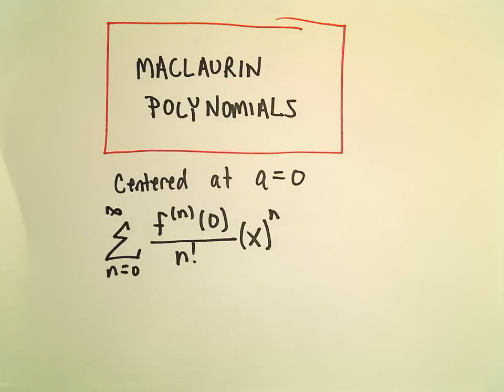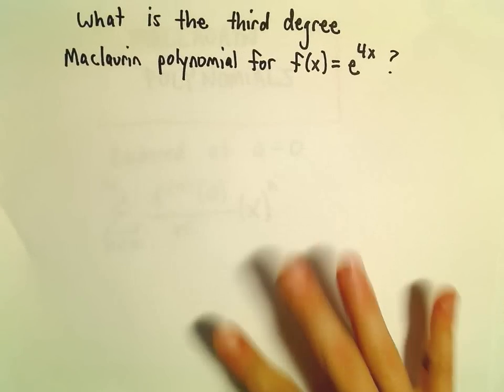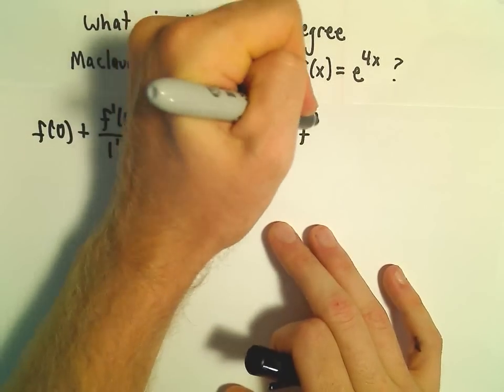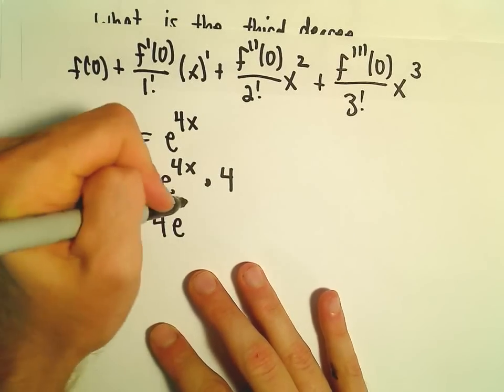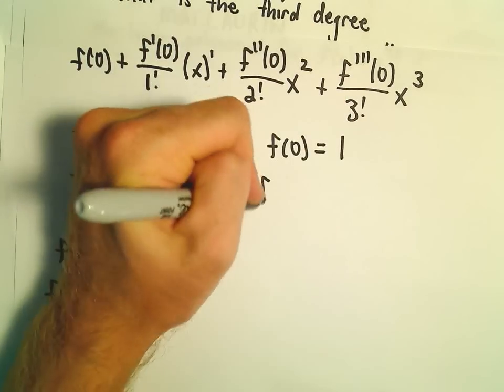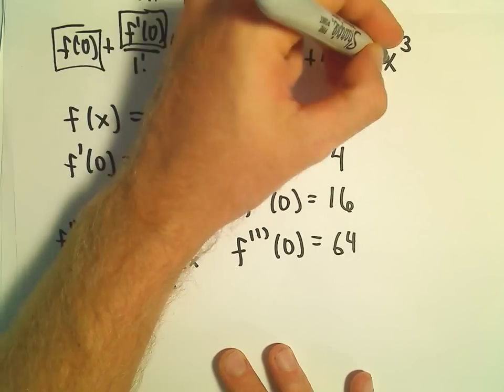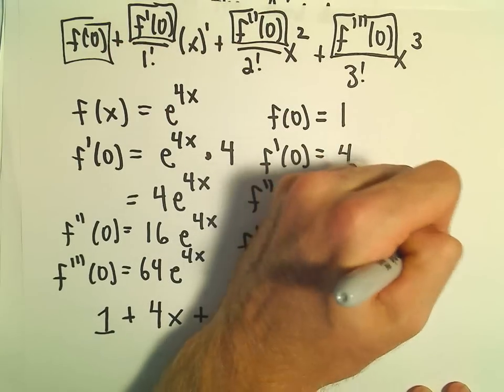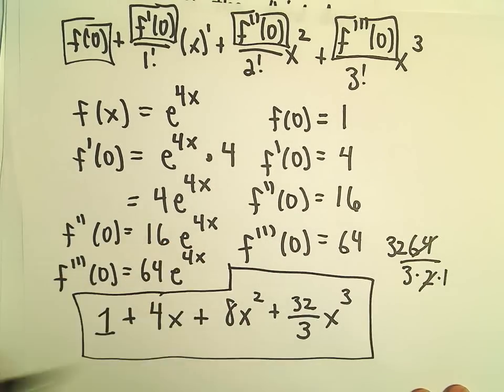📚 Finding the Third-Degree Taylor Polynomial for f(x) = e^(4x) 📚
In this video, I walk through the process of finding the third-degree Taylor polynomial for the function f(x) = e^(4x), centered at x = 0. This example shows how to apply the Taylor series formula to compute a polynomial approximation of an exponential function.

🚀 What’s covered:

Step-by-step derivation of the Taylor series for e^(4x).
Detailed explanation of how to compute the third-degree Taylor polynomial.
How to find higher-order derivatives and use them to build the polynomial approximation.
Understanding Taylor polynomials is essential in calculus for approximating functions, so this is a great exercise to strengthen your skills in series expansions and polynomial approximations.